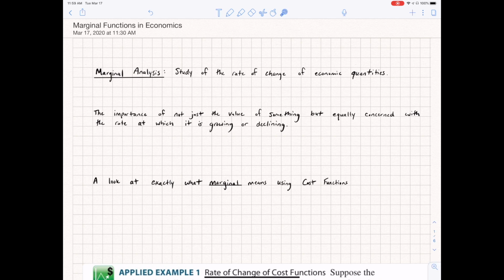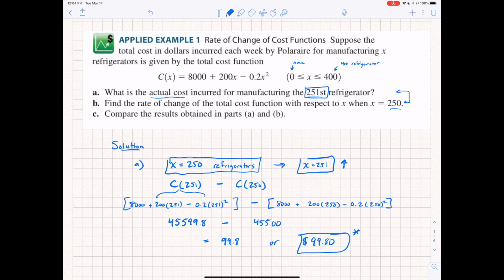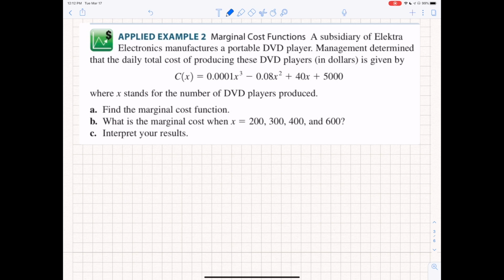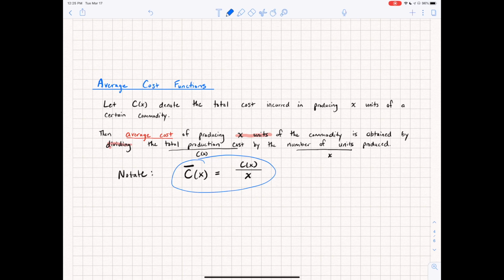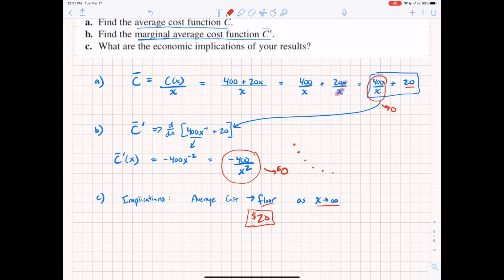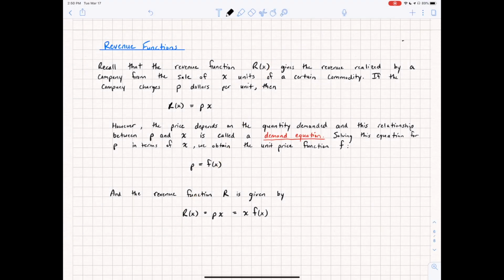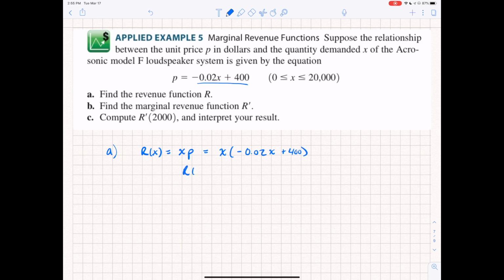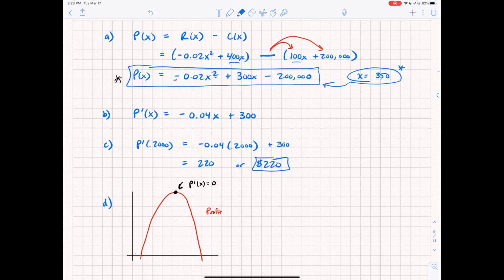Business Calculus Video 2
Marginal Functions in Economics